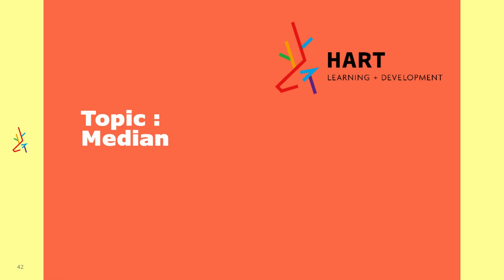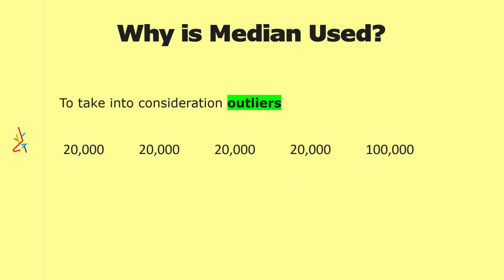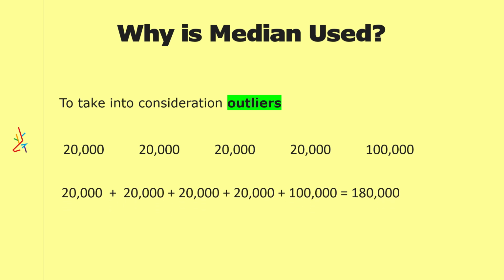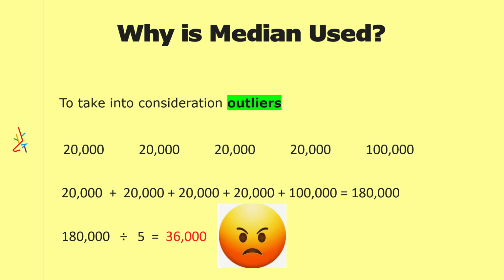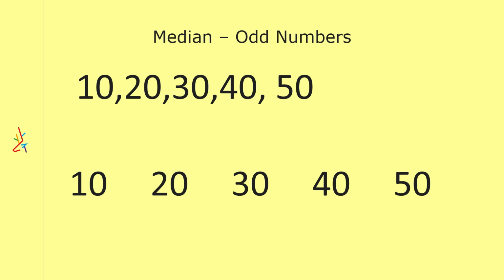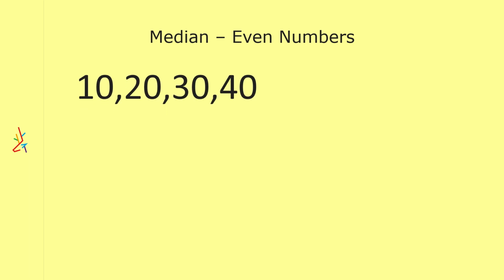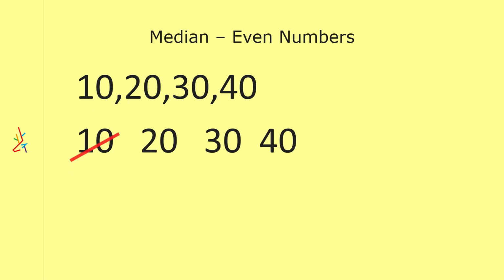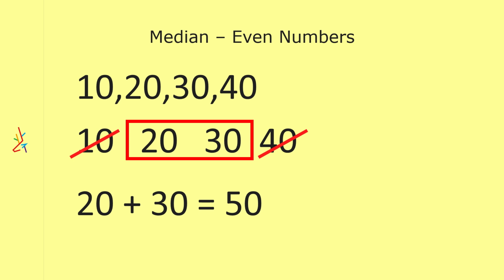0 2 Median